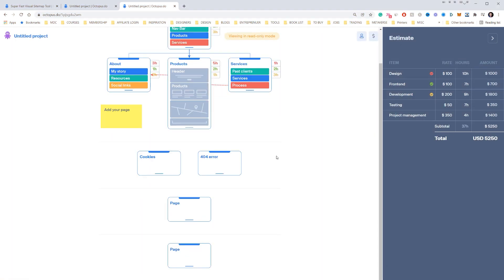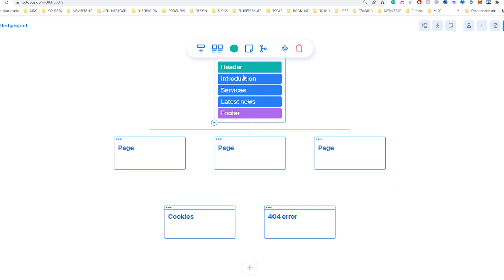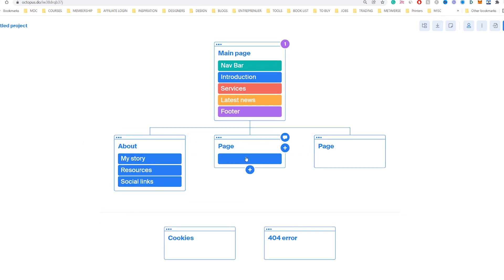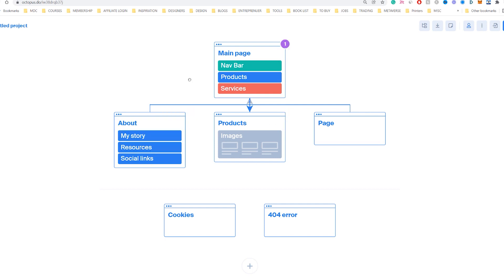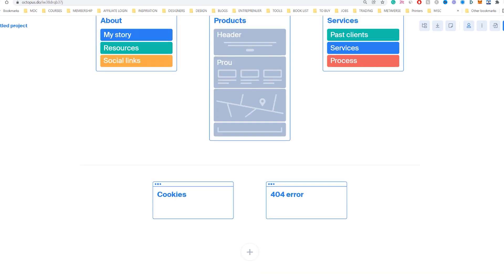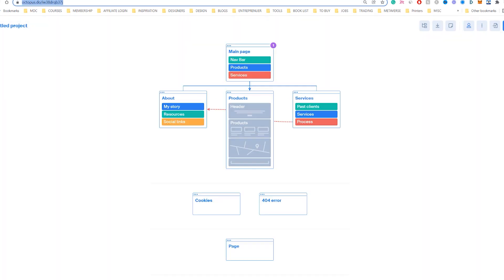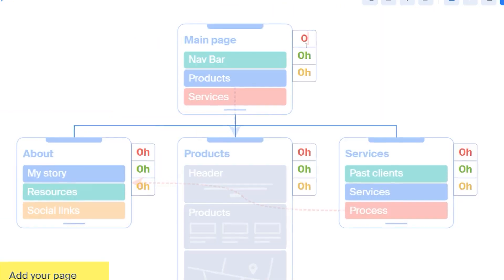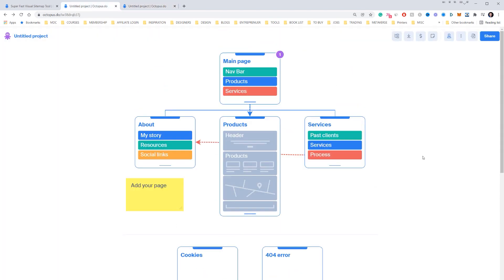Stop sketching your web site maps USE THIS instead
Don't sketch out your sitemaps you can use this simple tool that does it easily. Being a web design it can take time to create sitemaps so this tool will speed up your process.